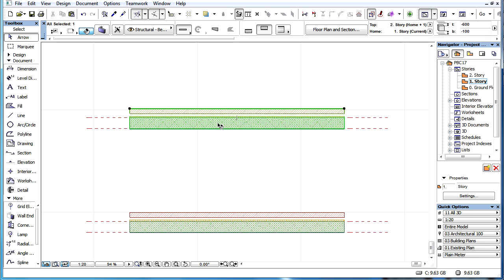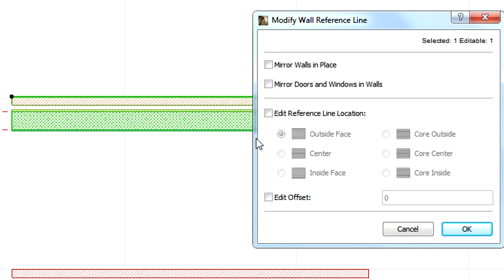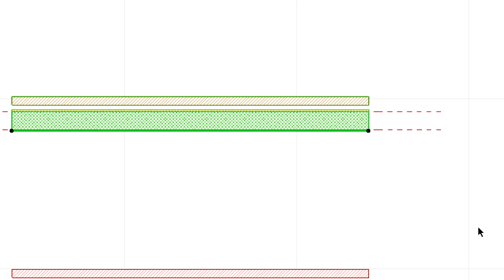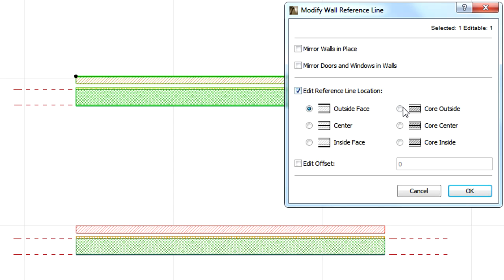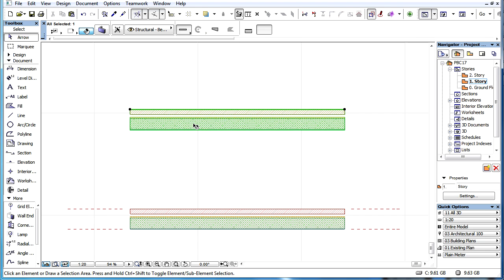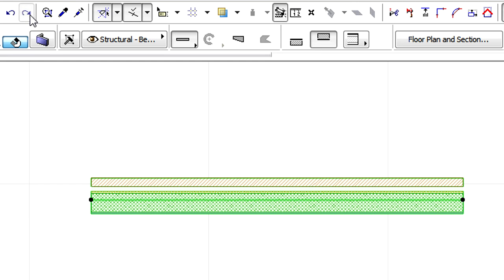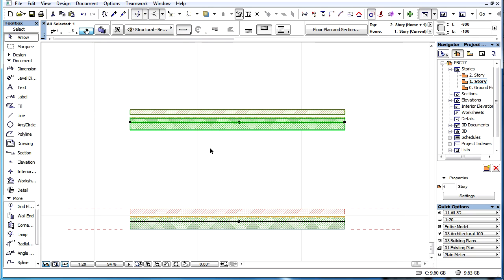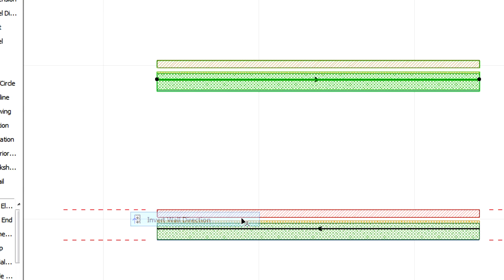Core-based wall reference lines in ARCHICAD: editing reference line and offset